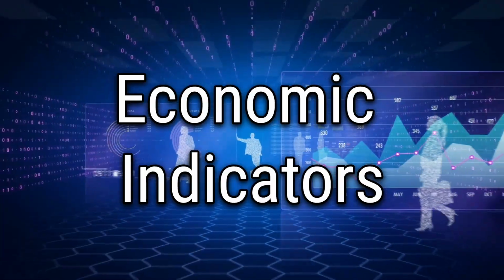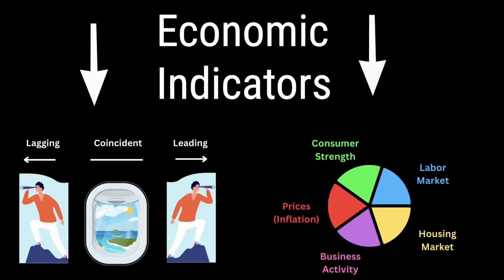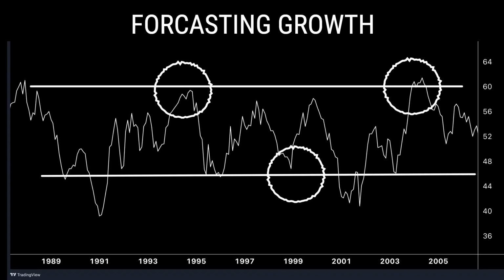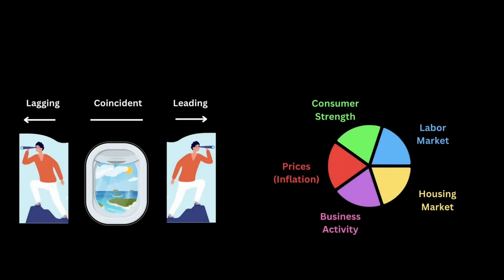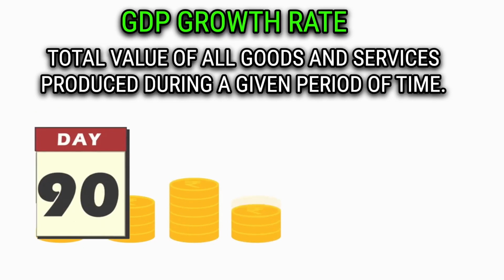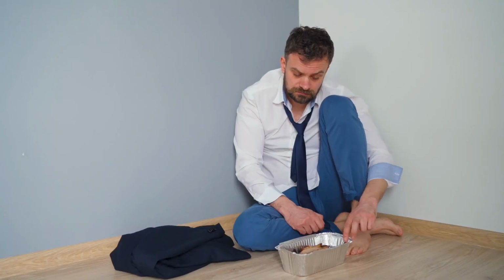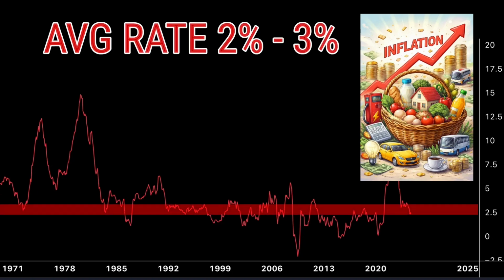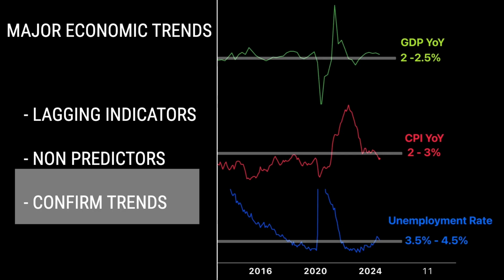Lagging Indicators Explained: Macroeconomics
Free Newsletter

Economic Indicators Explained: Leading vs Lagging, GDP, Unemployment & Inflation (CPI)

The script explains how economic indicators track cyclical changes in the economy to identify trends in growth and inflation and determine the current macro “season.” It outlines two main uses: forecasting overall economic direction with leading and lagging indicators, and diagnosing specific sectors or industries through economic categories, using a ship-and-compass analogy. It highlights three major indicators and their typical ranges: GDP growth (about 2–2.5% average), unemployment (natural rate roughly 3.5–4.5% per the NBER), and inflation measured by CPI (about 2–3% average). It emphasizes that GDP, unemployment, and CPI are lagging indicators that confirm what has already happened, but remain valuable because they establish baselines for future forecasts, reveal the real impact of fiscal and monetary policy, and influence how investors position portfolios based on expectations versus actual releases.

00:00 Economic Indicators 101: Tracking Cycles in Growth & Inflation
00:19 Two Ways to Use Indicators: Forecasting vs. Sector Diagnosis
01:03 The Ship Analogy
01:34 Key Growth Metrics
02:25 Measuring Inflation:
03:00 Lagging Indicators
03:17 Why Markets Still Care
04:23 Lagging Data Confirms Trends